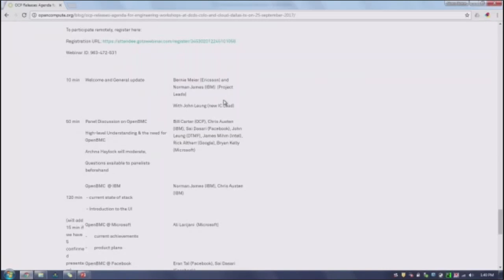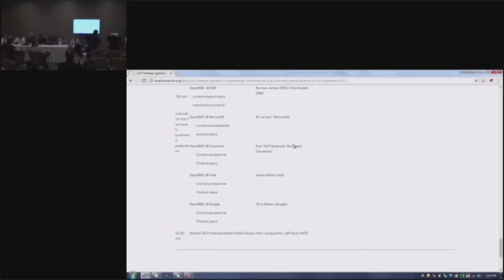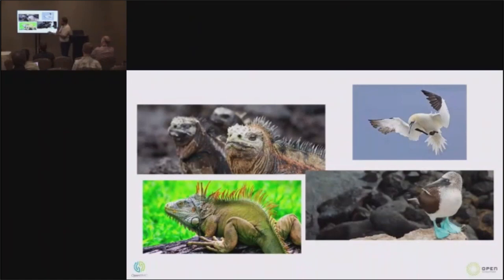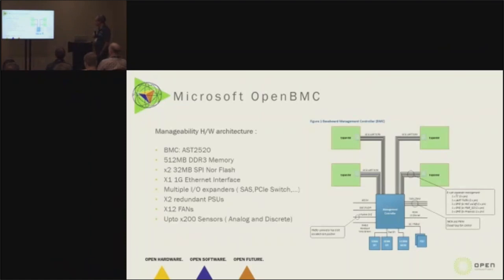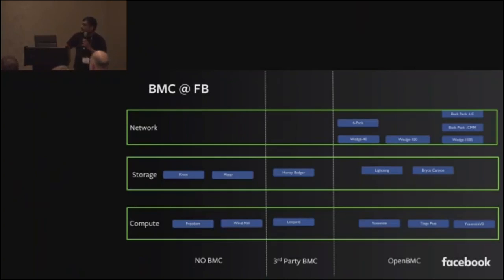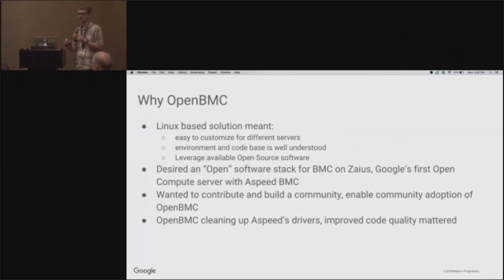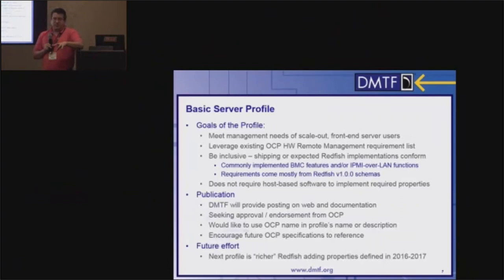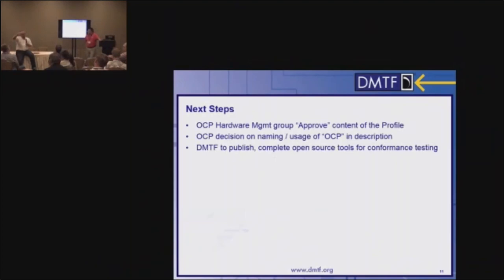OCP Hardware Management Engineering Workshop @ DCD Colo & Cloud, September 25th 2017, Dallas TX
Agenda:

Welcome and General Update
- Bernie Meier (Ericsson) and Norman James (IBM)  (Project Leads)
With John Leung (Intel) (Incubation Committee Representative)

Panel Discussion on OpenBMC
High-level Understanding & the need for OpenBMC
Moderator: Archna Haylock

Panelists:
- Bill Carter (OCP), Chris Austen (IBM), Sai Dasari (Facebook), John Leung (DTMF), James Mihm (Intel), Rick Altherr (Google), Bryan Kelly (Microsoft)

OpenBMC  @ IBM
- Norman James (IBM), Chris Austen (IBM)

OpenBMC @ Microsoft
- Ali Larijani  (Microsoft)

OpenBMC @ Facebook
- Eran Tal (Facebook), Sai Dasari (Facebook)

OpenBMC @ Intel
- James Mihm (Intel)

OpenBMC @ Google
- Rick Altherr (Google)

Redfish OCP Interoperability Profile Review
- John Leung (Intel), Jeff Autor (HPE)